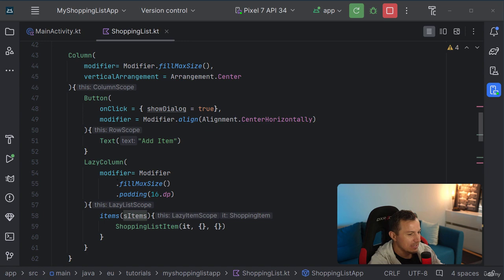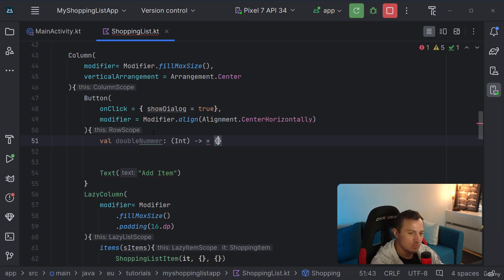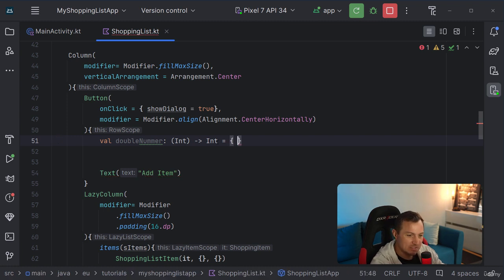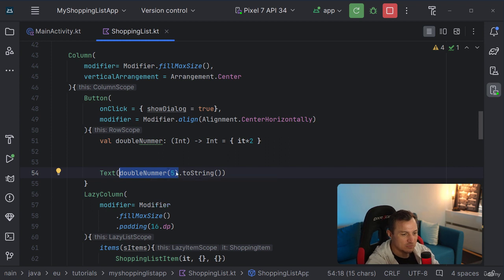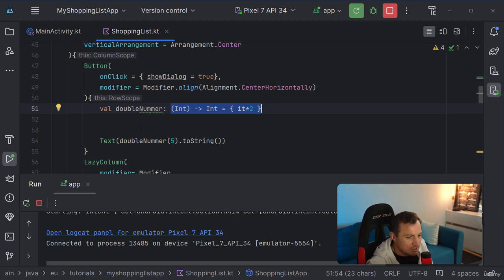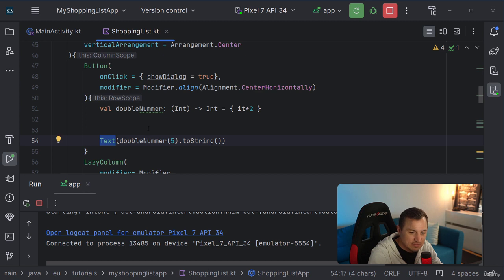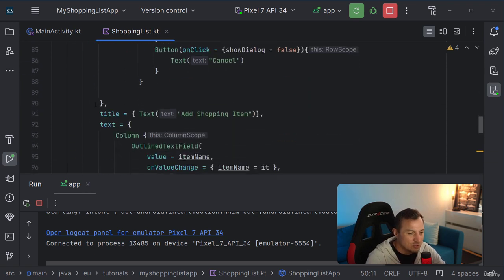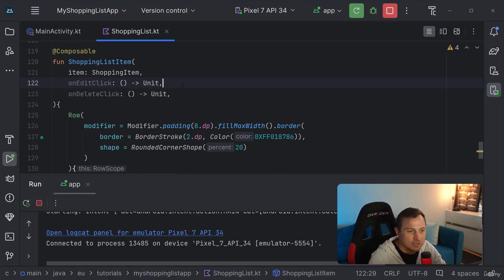99 - A little more on Lambda expressions